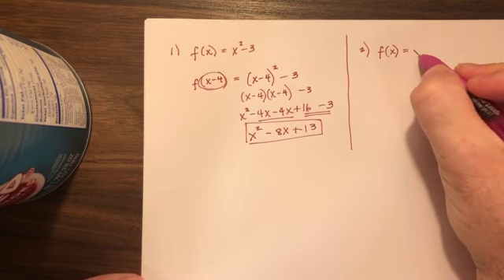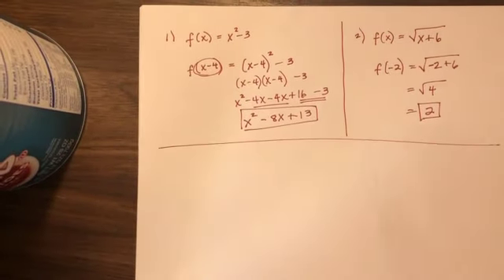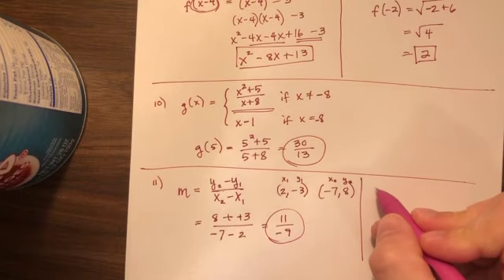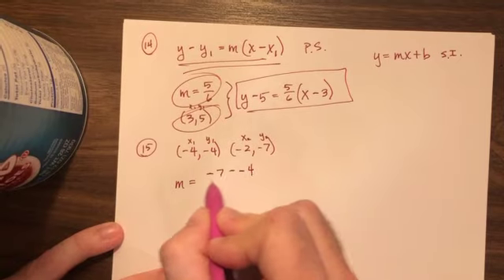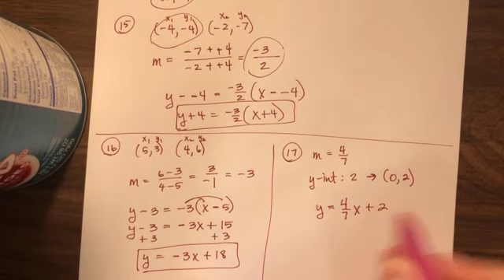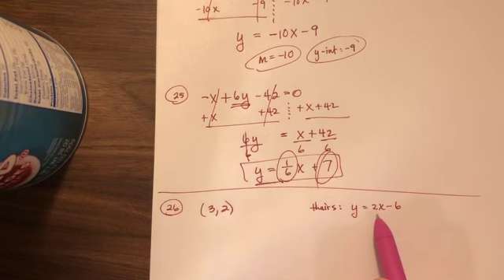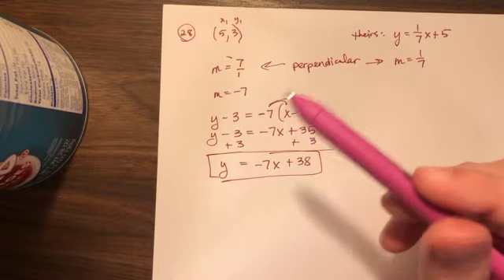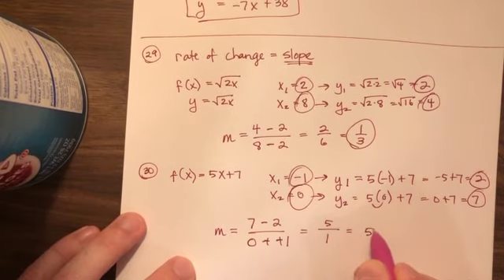College Algebra 2.1 to 2.4 practice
I work problems on the basics of functions and linear functions